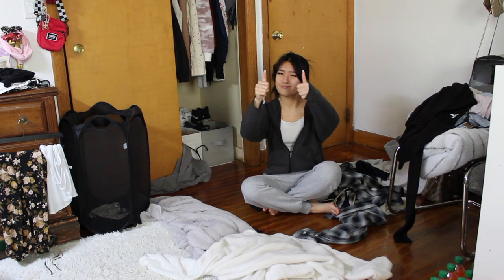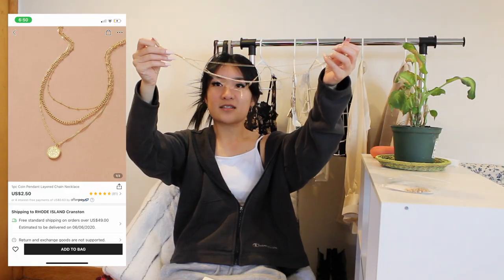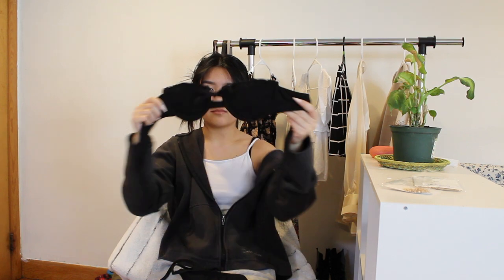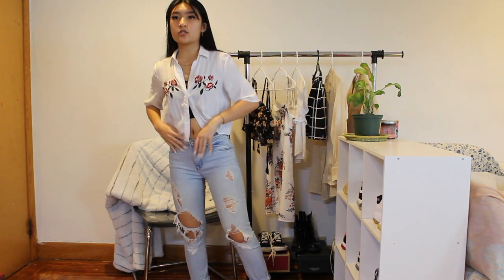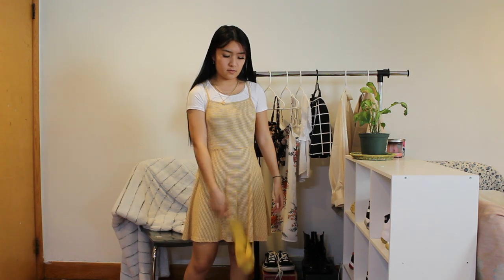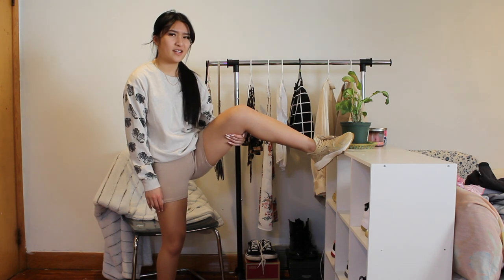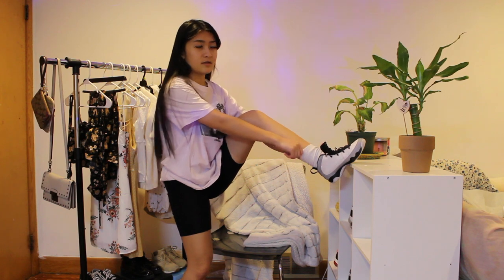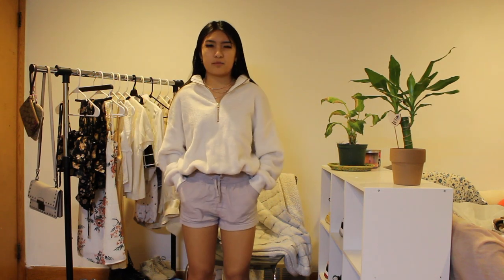20 Spring Outfit Ideas 2020 (ft. mini Shein Bikini Haul)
Hi guys!! Today I'm giving you guys 20 Spring Outfit ideas with a mini shein haul. I know some of these outfits aren't necessarily "springy" but where I live it still gets cold so these are more for my northeastern folks! I hope you enjoyed the video, have a gr8 day :)